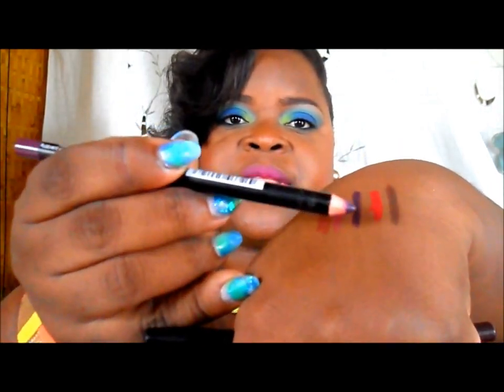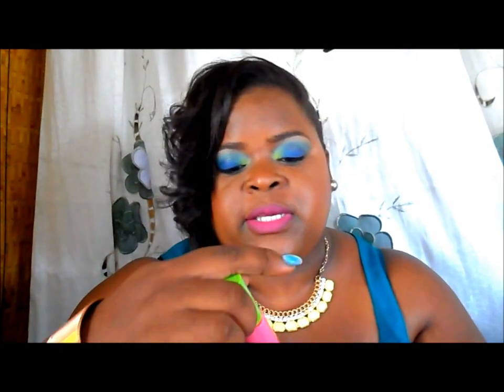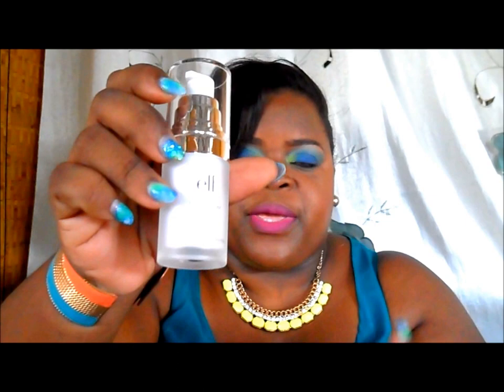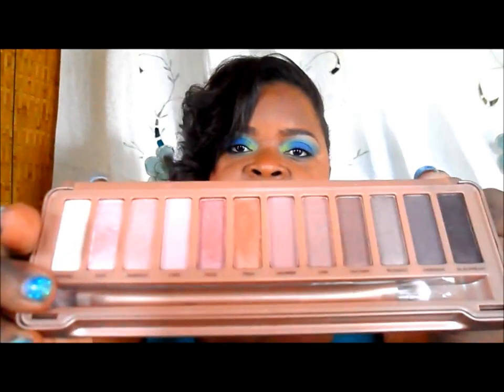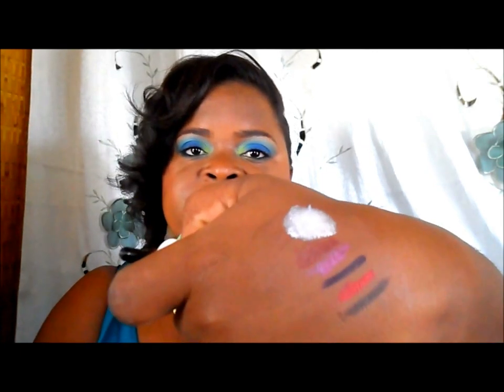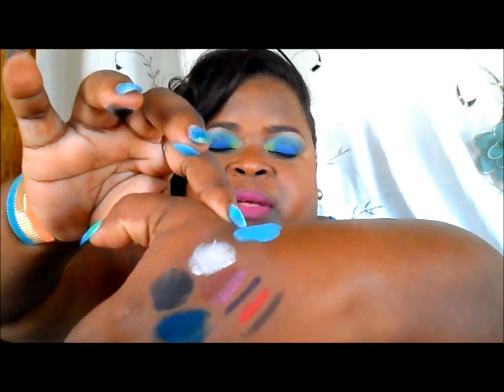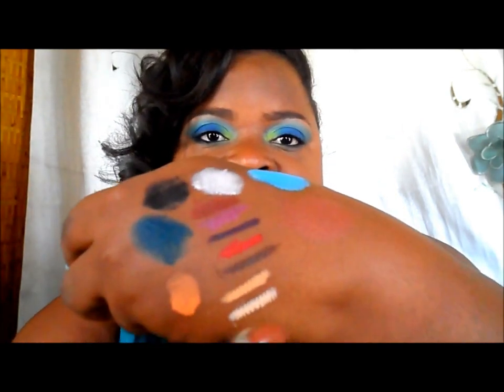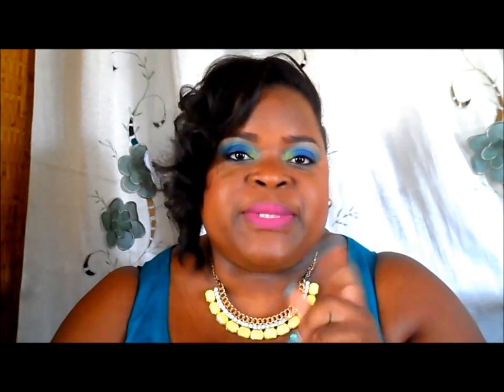Makeup Kit Haul mac elf naked3 etc